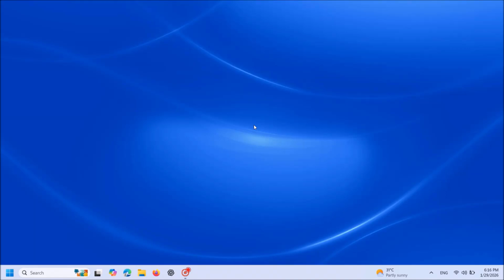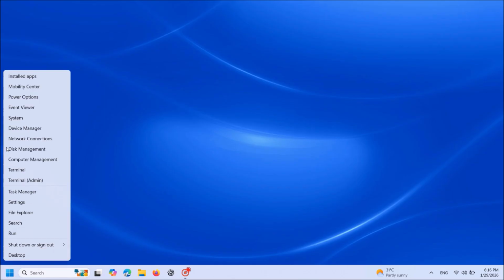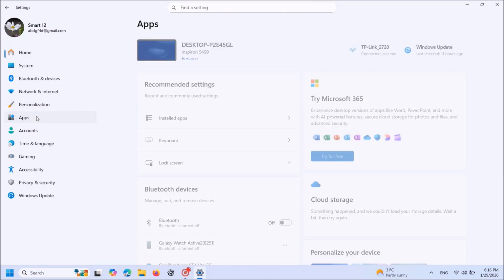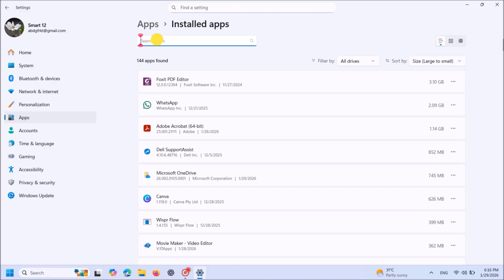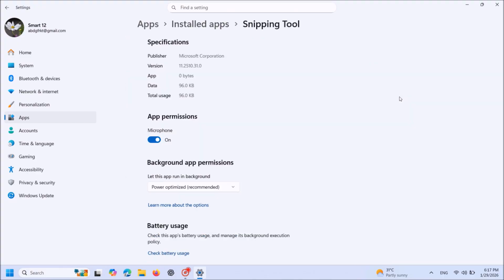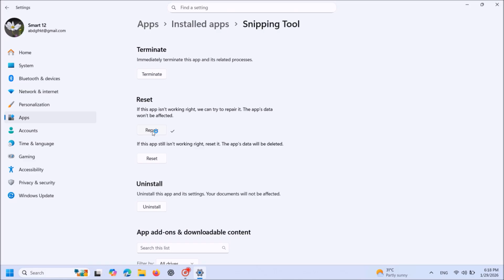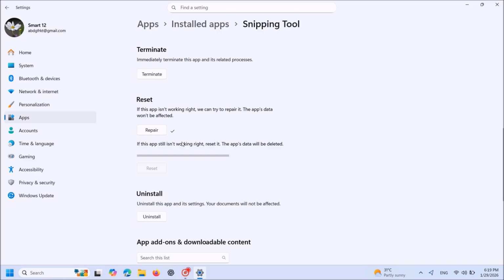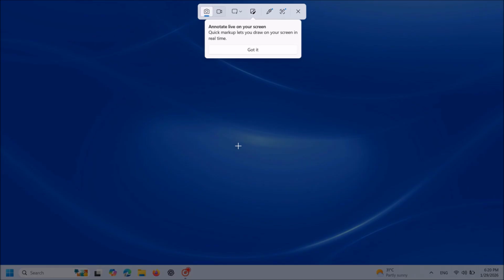Print Screen or Snipping Tool NOT Working? Fix in Seconds! (Windows 11)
If the Snipping Tool or Print Screen is not working properly on your Windows 11 PC, or if you see an error message when trying to take a screenshot, this video will help you fix the issue easily.
In this tutorial, I’ll show you step by step how to repair and reset the Snipping Tool using Windows Settings.
🛠️ Step-by-Step Tutorial
1️⃣ Open Windows Settings
• Right-click on the Start Menu
• From the menu, click on Settings
2️⃣ Go to Apps
• In the Settings window, click on Apps from the left pane
• On the right side, select Installed apps
3️⃣ Find the Snipping Tool
• In the search box, type Snipping
• Locate Snipping Tool from the list of installed apps
4️⃣ Open Advanced Options
• Click on the three dots (⋮) next to the Snipping Tool
5️⃣ Repair the Snipping Tool
• Scroll down to the Reset section
• Click on Repair
• Wait for the repair process to complete
• Once done, check if the Snipping Tool or Print Screen is working
6️⃣ Reset the Snipping Tool (If Needed)
• If the issue still exists, click on Reset
• Confirm by clicking Reset again in the pop-up message
• Wait until the reset process is completed
✅ That’s it!
The Snipping Tool has now been reset, and this should fix the problem.
📌 This Method Fixes:
• Snipping Tool not opening
• Print Screen not working
• “This file does not have an app associated with it” error
• Screenshot not saving in Windows 11
If this tutorial helped you, please let us know your experience in the comments below.